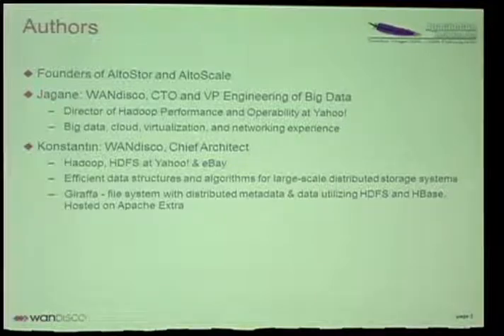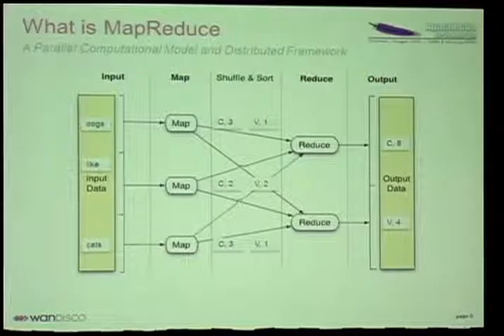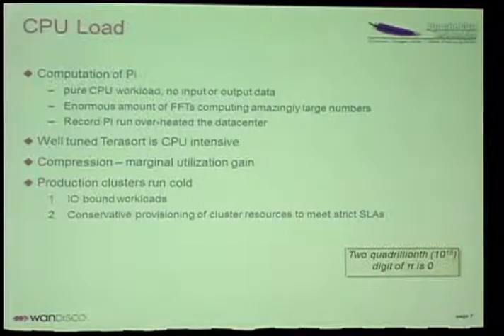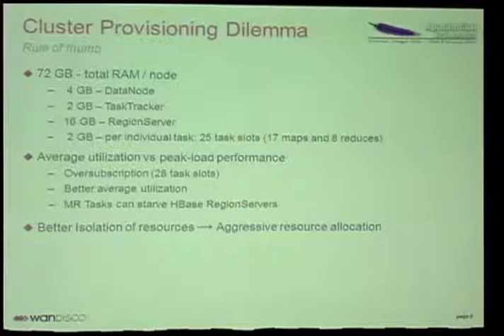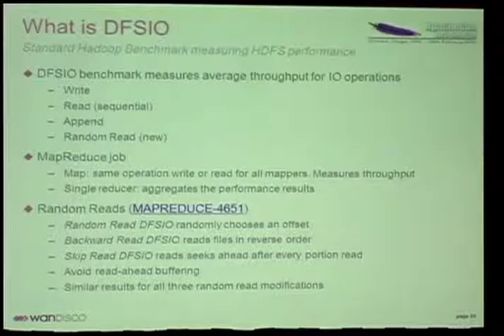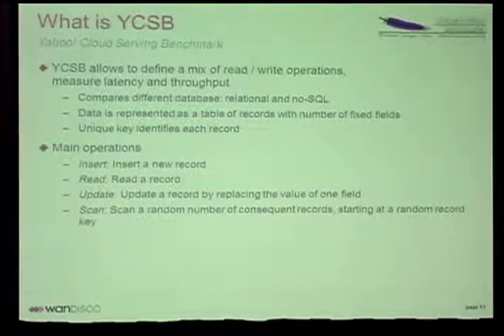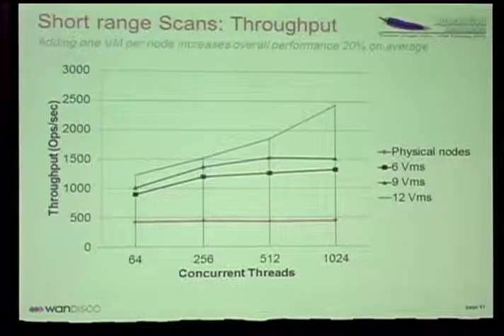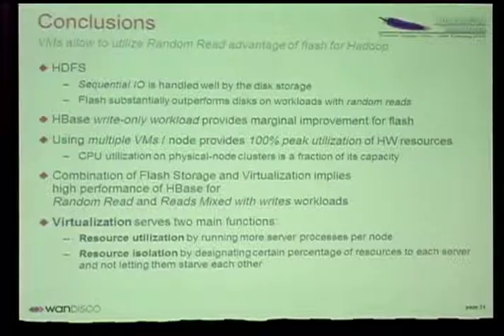Hadoop and HBase on the Cloud: A Case Study on Performance and Isolation.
Konstantin Shvachko, Jagane Sundar ApacheCon NA 2013
Cloud Crowd